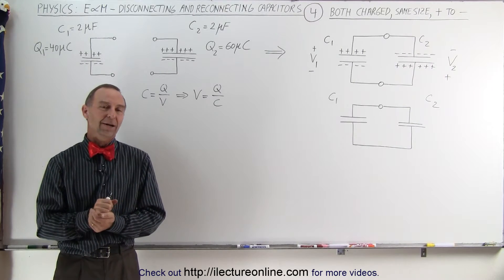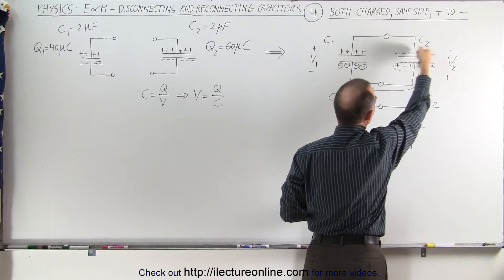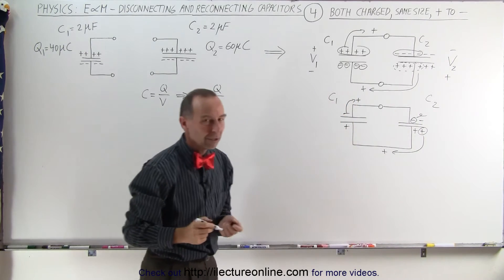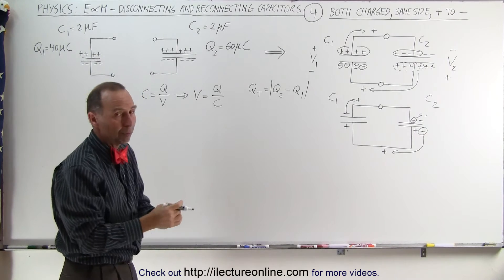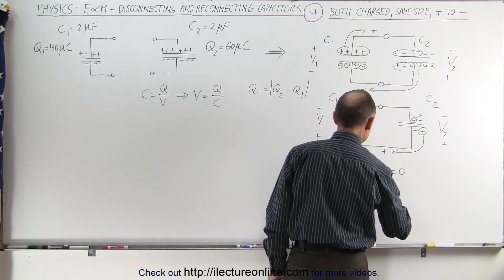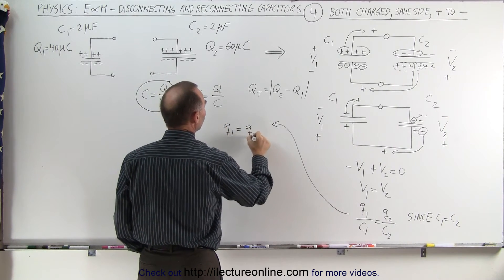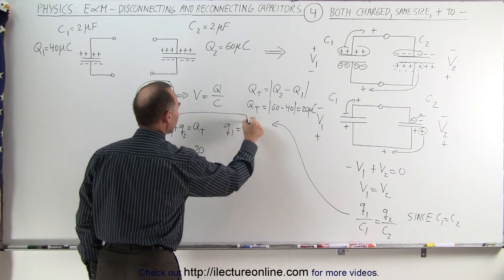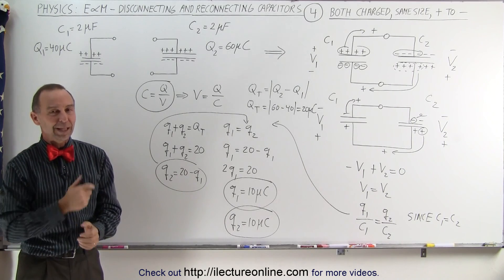Physics - E&M: Dis- and Re-Connecting Capacitors (4 of 16) Both Charged, Same Size, + to -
In this video I will find q1=?, q2=? of 2 capacitors C1=2uF, C2=2uF in parallel, where Q1=40uC, Q2=60uC and + to -.